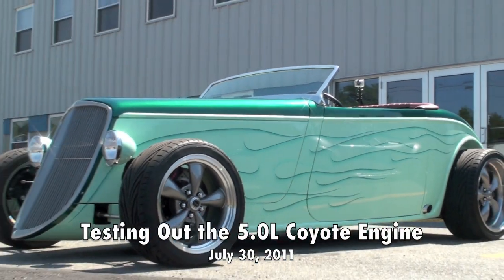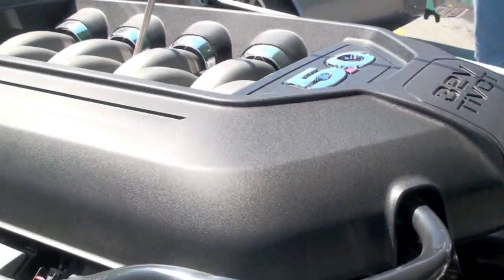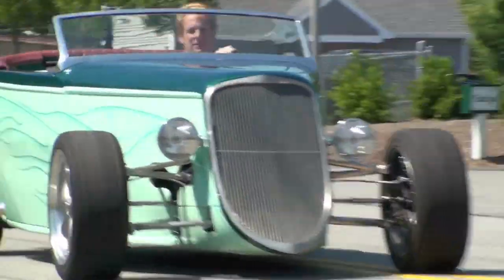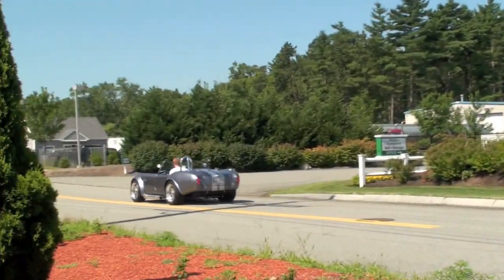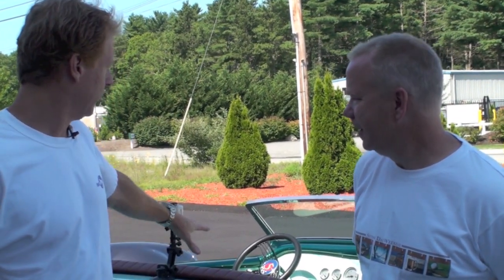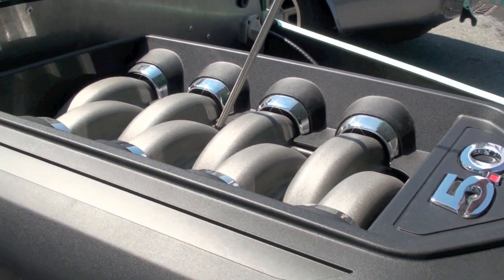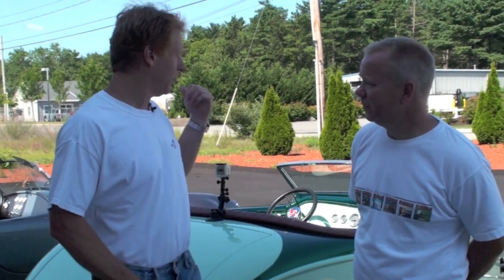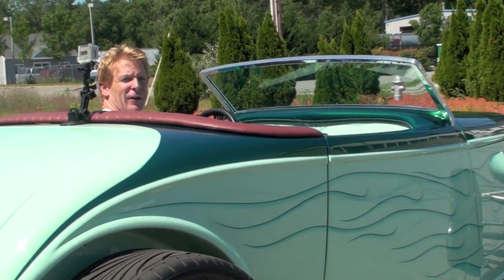Testing Out the 5.0L Coyote Engine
Dave Smith talks with Factory Five customer Ron Everitt about the differences between his 302 motor in the Mk3 Roadster he built and the new 5.0L Coyote engine before trying the engine out in the '33 Hot Rod that was featured on Spike TV's Power Block shows Horsepower TV and MuscleCar.Fac